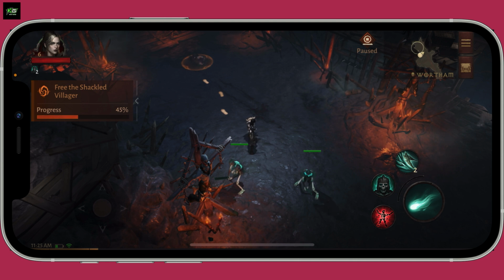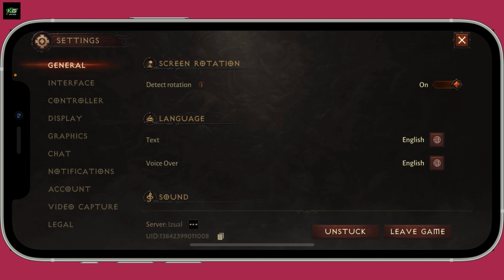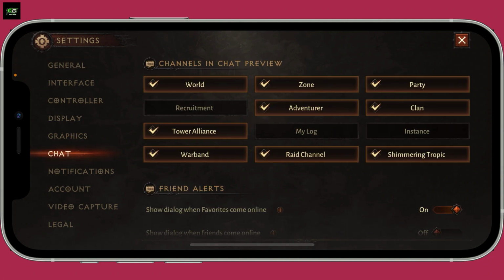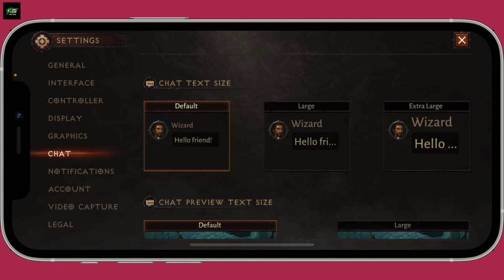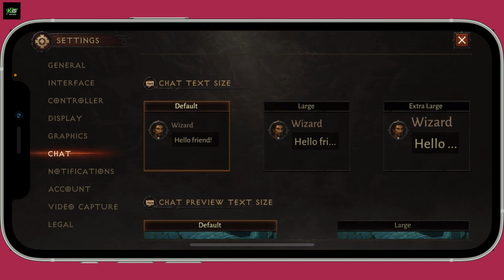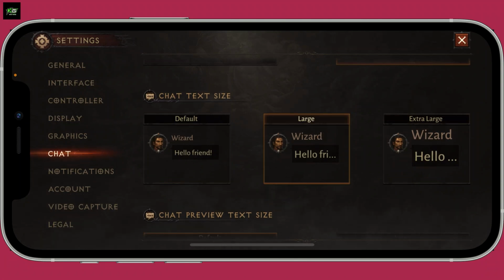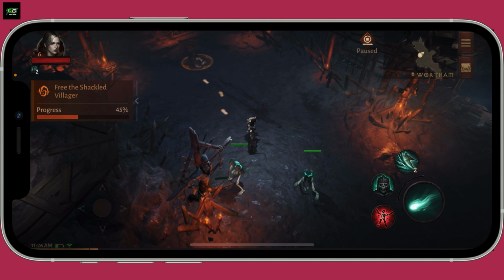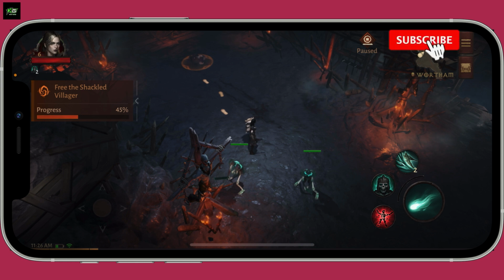How to Adjust Chat Text Size in Diablo Immortal (2025)?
Learn how to change the chat text size in Diablo Immortal quickly and easily! Whether you want larger text for better readability or smaller text to keep your screen uncluttered, this step-by-step guide will help you adjust the chat settings like a pro. Perfect for both beginners and seasoned players.